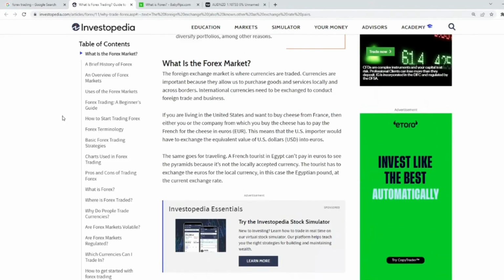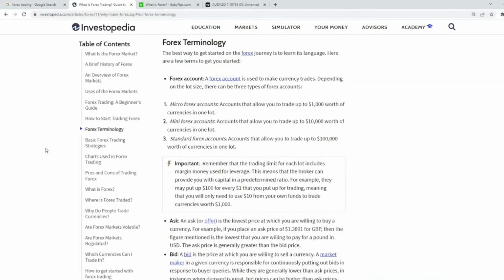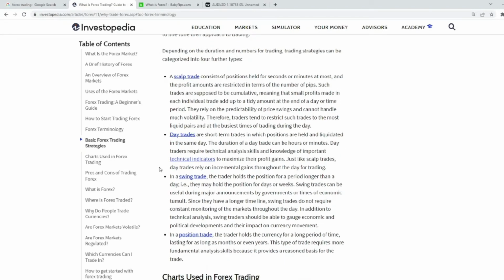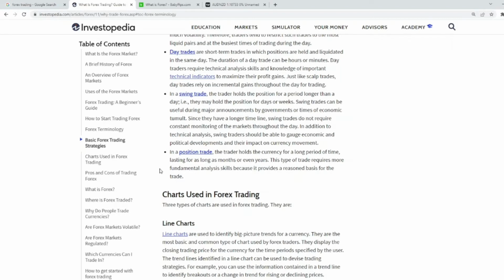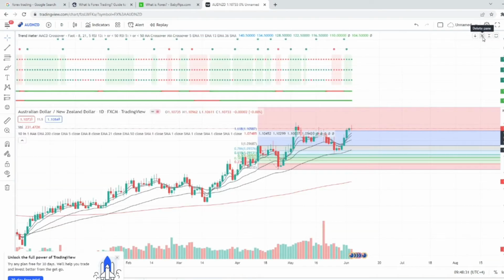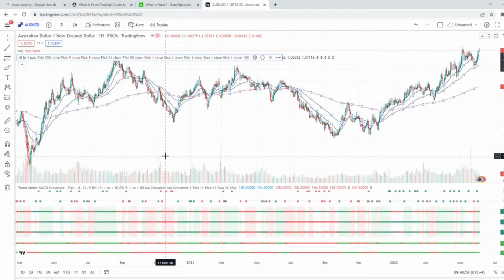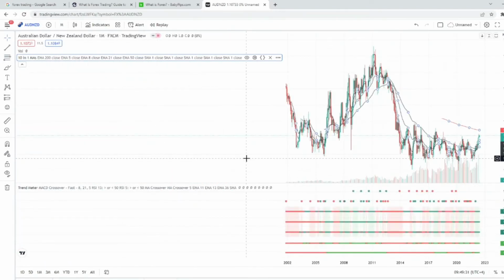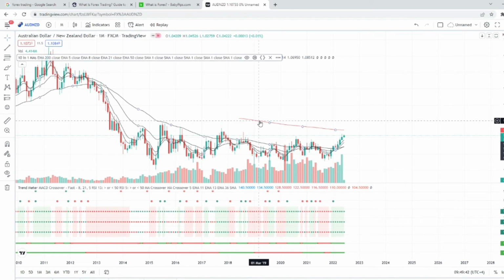Forex Trading Swing Strategy AUD NZD | Earn Dollars Everyday